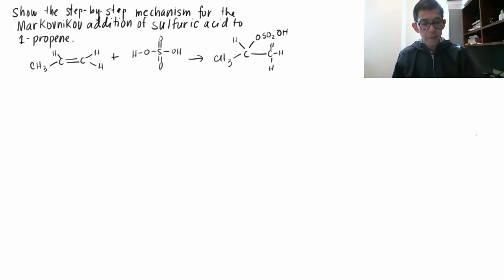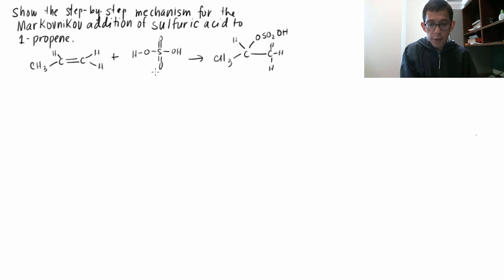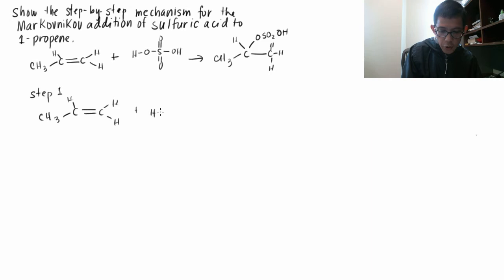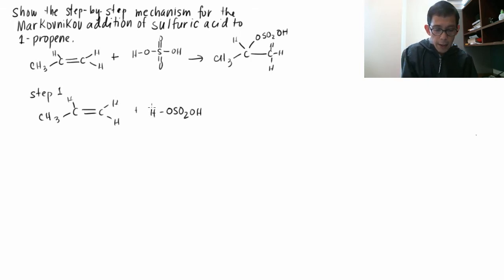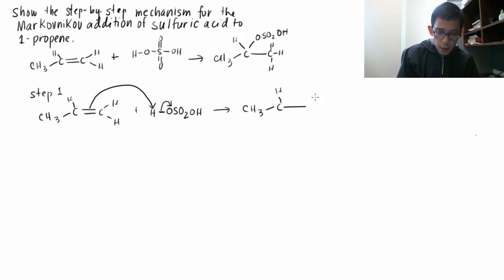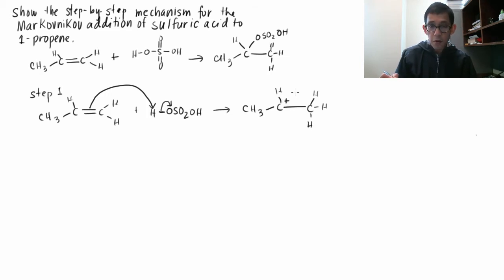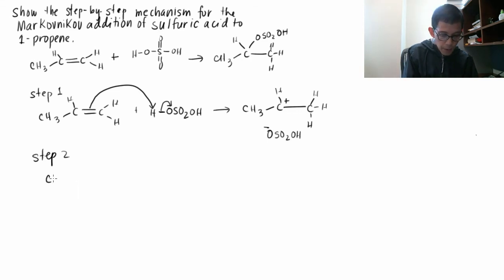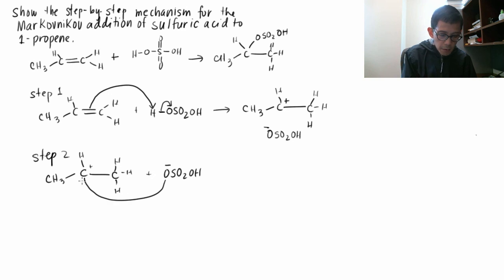addition of sulfuric acid to an alkene